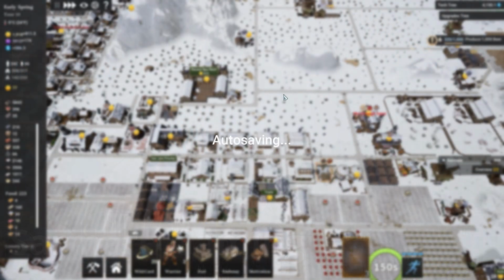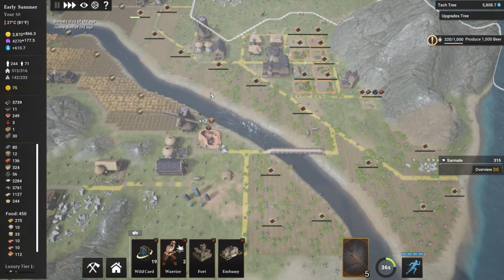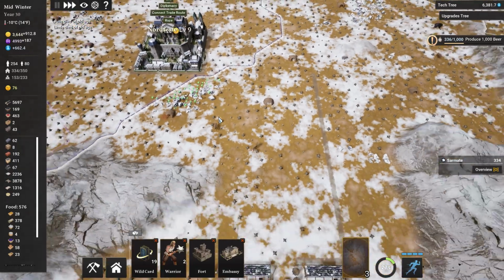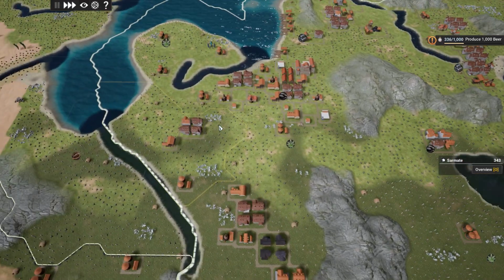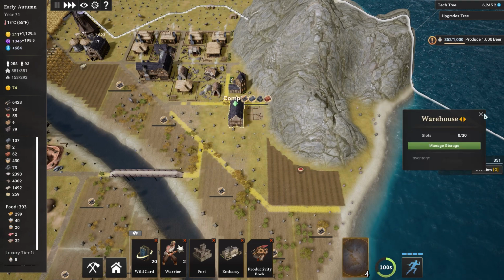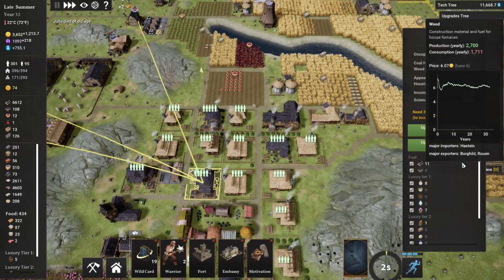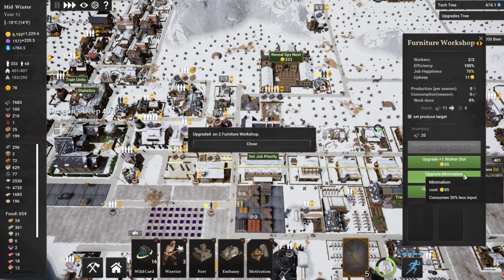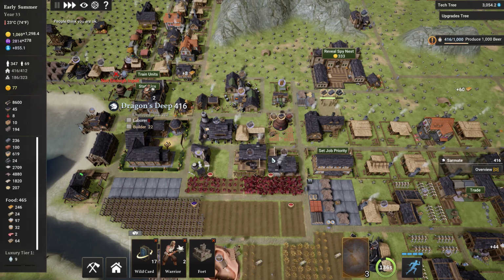Luxuries and Diplomacy S4E8 Kingdoms Reborn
Let's Play Kingdoms Reborn and become friends with our neighbors!
We also get shifty and put in a spy nest in an AI town!
We continue to expand and plant even more farms for food, cotton, and cannabis!